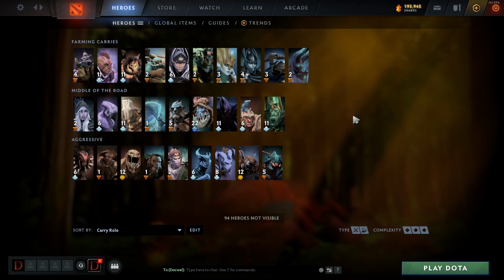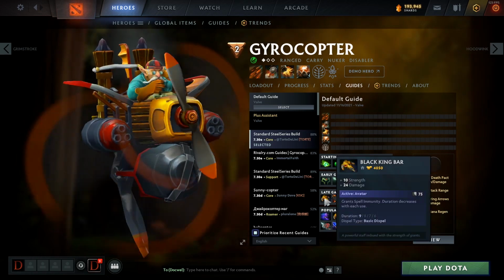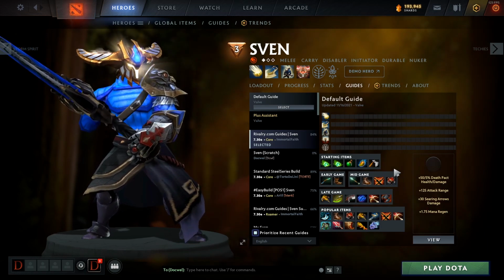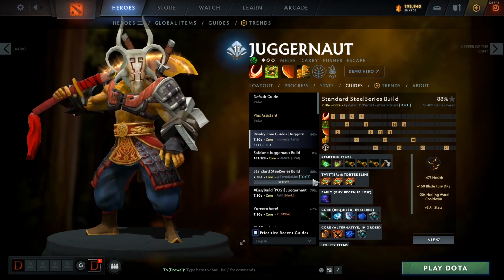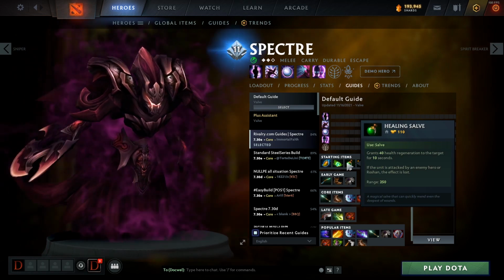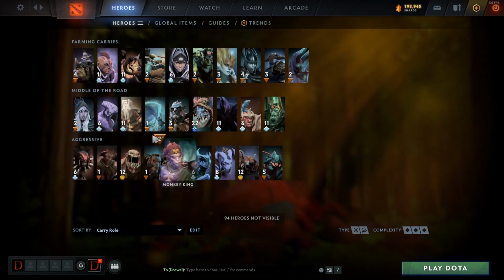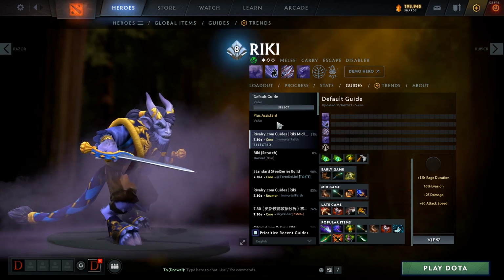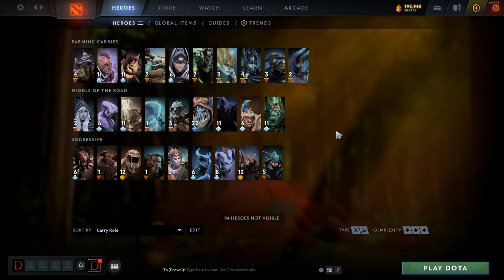Item Builds For EVERY CARRY Hero - 7.30e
Carry Hero Item Builds 7.30e